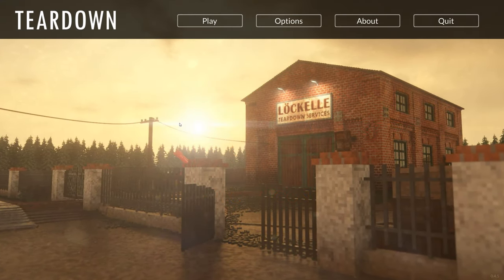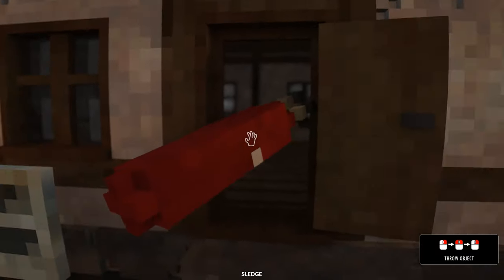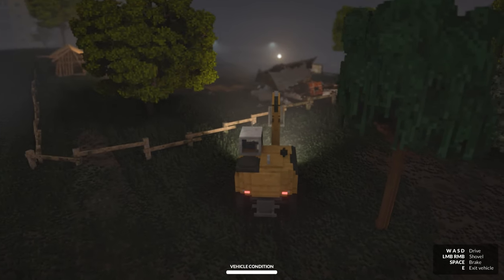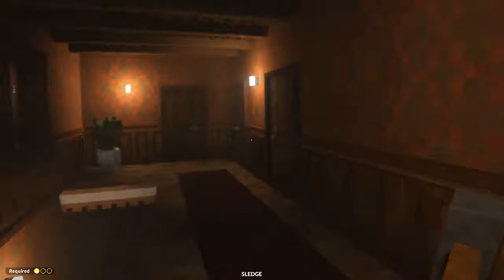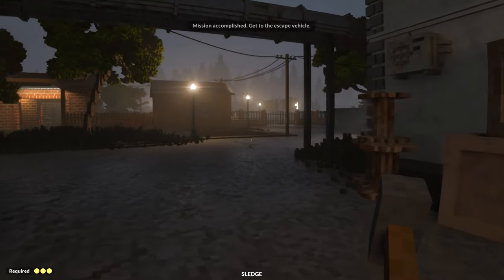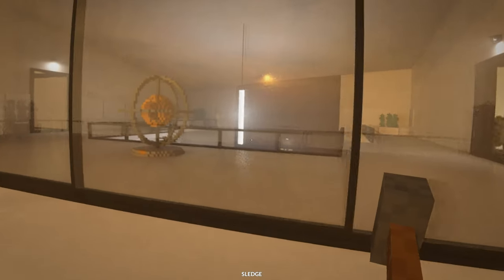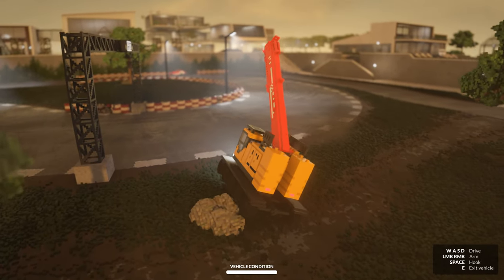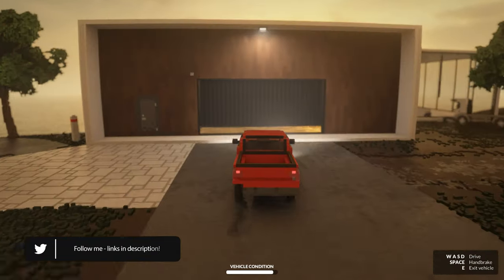Amazing Voxel Destruction! ~ Teardown First Impressions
Today we take a look at Teardown, a new indie early access title using heavy voxel based physics and destruction, and I like it!

All Footage is from Teardown